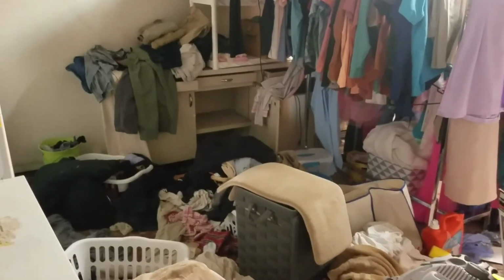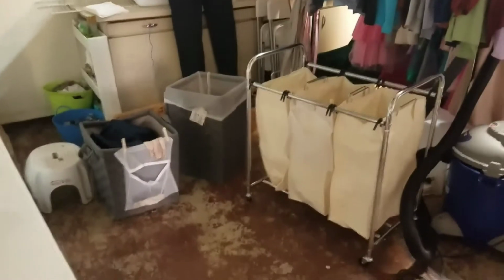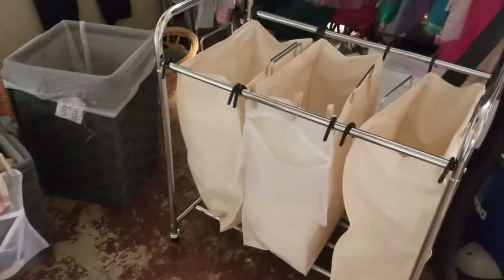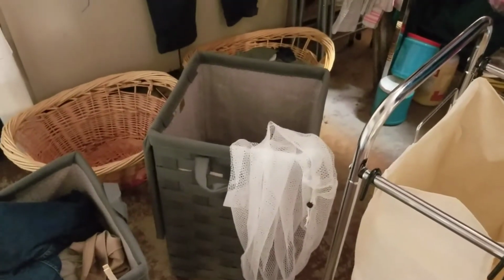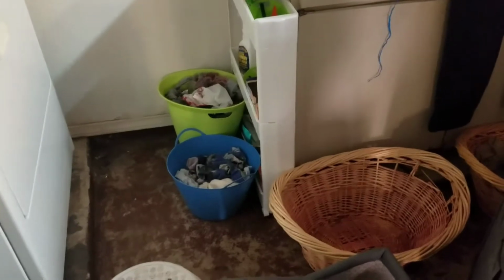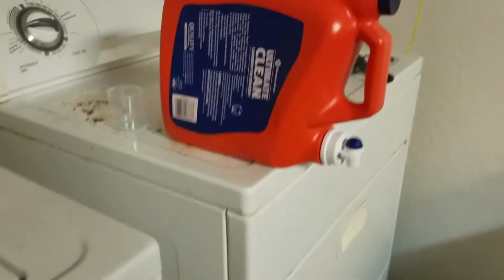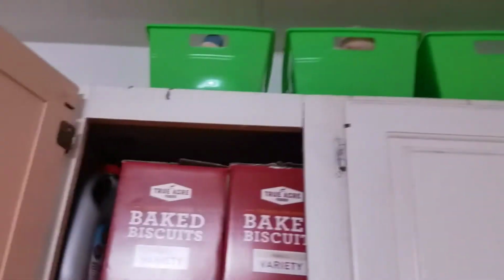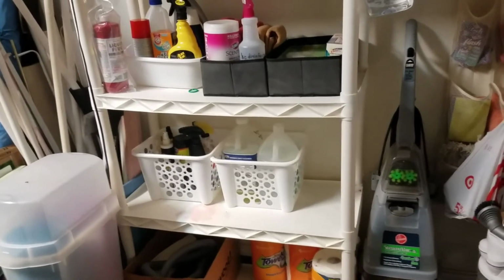Laundry Clean-up and New System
Glitzy Glam's Laundry Clean-up and New System
This is my new system for laundry so that my hubby and son can do their own laundry. Son is 18 and I work full-time and run a party business so I am hoping this stays cleaner.